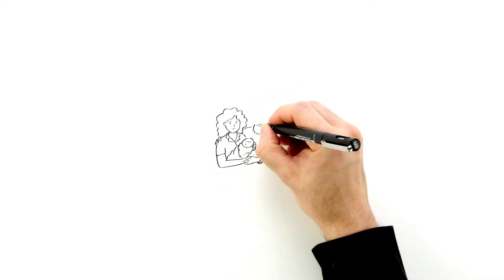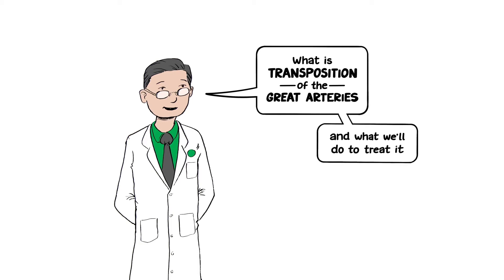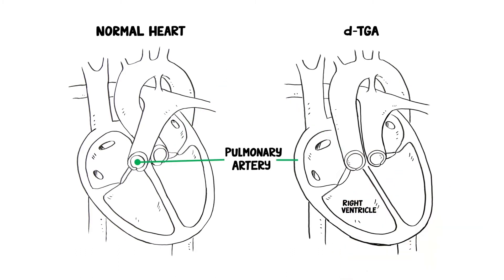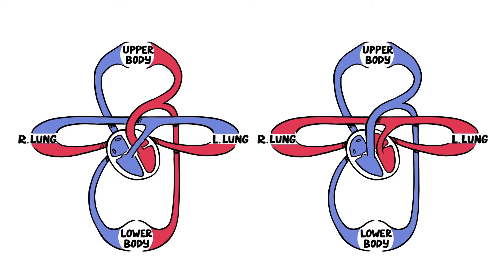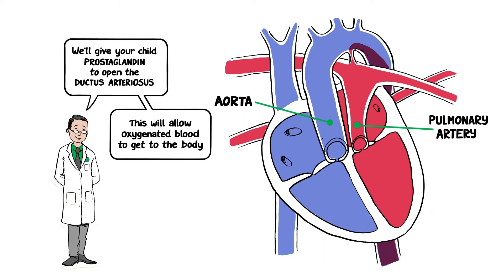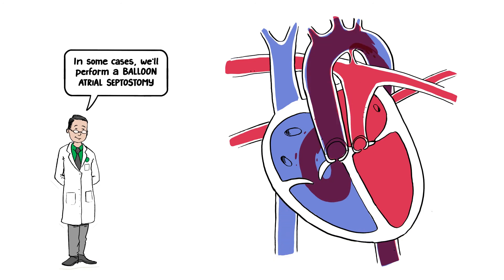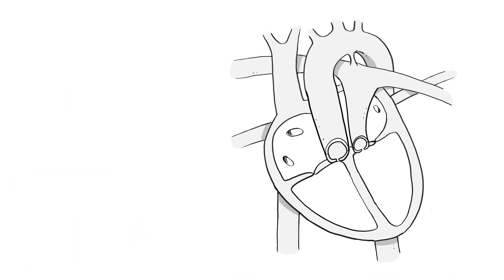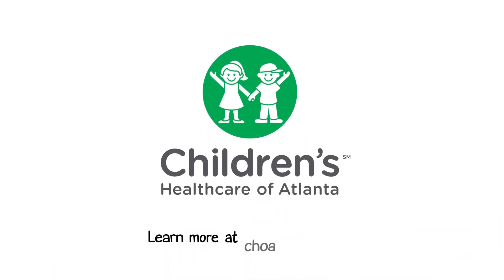Children's Healthcare of Atlanta "Transposition Arteries"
Client: Children's Healthcare of Atlanta
Style: Whiteboard
Goal: This video, one of a four-part series, was made to explain a difficult subject to parents with children who are born with congenital heart defects. This video explains Transposition Arteries and the implications for parents their children.